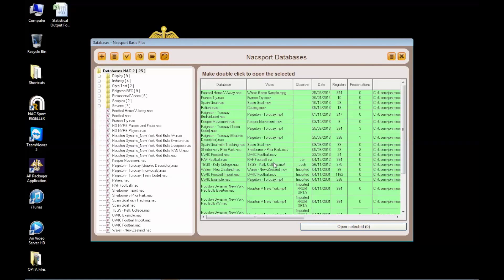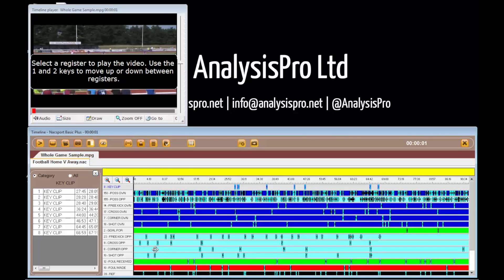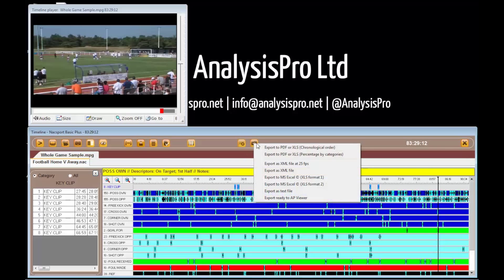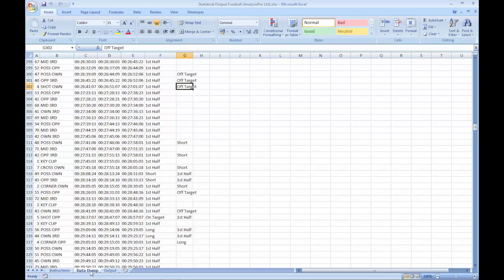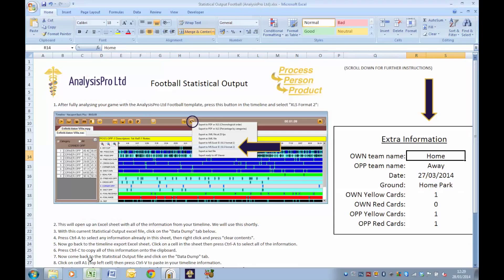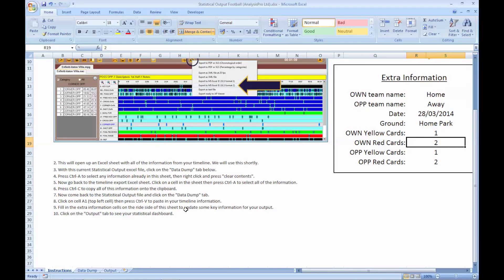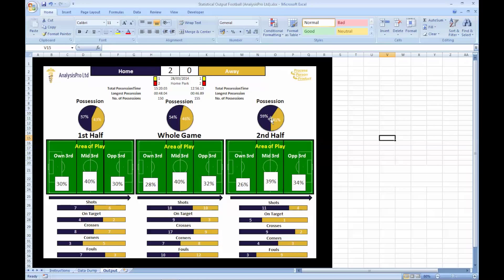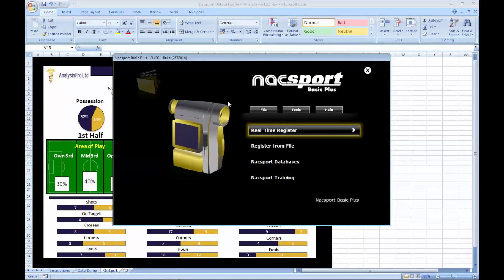Football Stats Output Workflow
This video shows how you can easily create powerful feedback resources using Nacsport video analysis software. The workflow shown here looks at using the information from our analysed game to automatically update a dashboard output of key statistics from the game. Using this resource along with further exploring the analysed footage is a really good workflow for putting together presentations and powerful feedback resources which can easily be shared throughout your team to improve performance by identifying, then highlighting strengths and weaknesses.The software version used is Nacsport Basic Plus which costs just £470 (+VAT) for a one-off purchase price. Please contact us if you would like a free trial of Basic Plus, when we can also provide you with the template files and instructions on how to use them so you can carry out this workflow too.

To find out more about Nacsport and AnalysisPro Ltd, please visit this